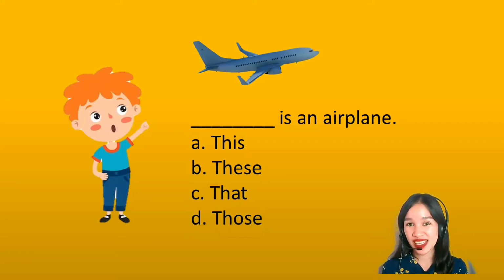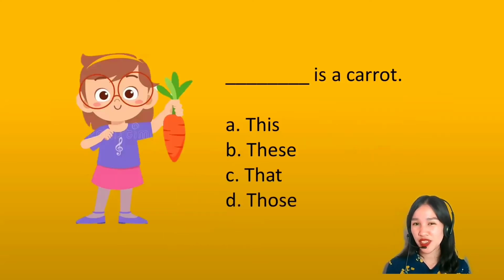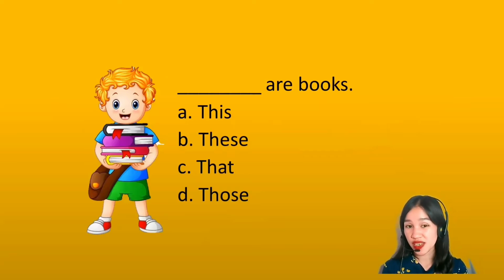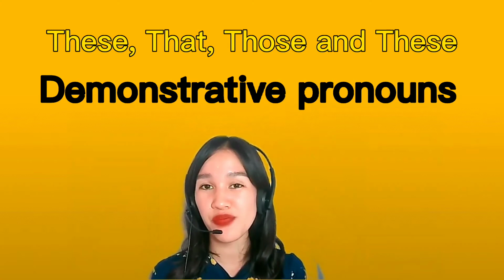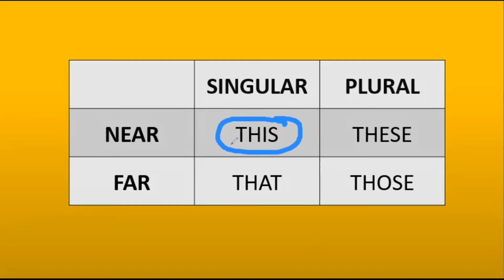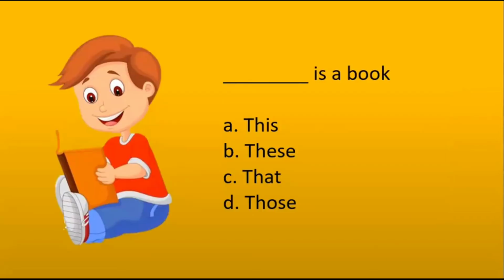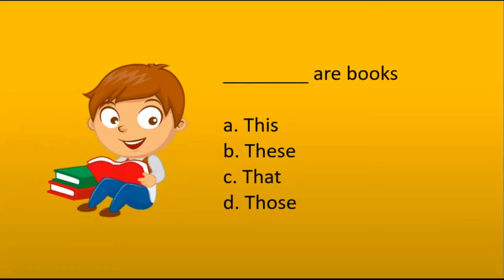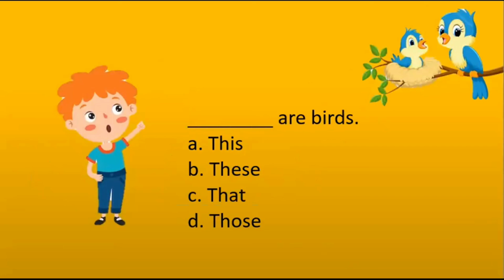THIS_THESE_THAT_THOSE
Demonstrative pronouns
How to use this, these, that and those in a sentence.